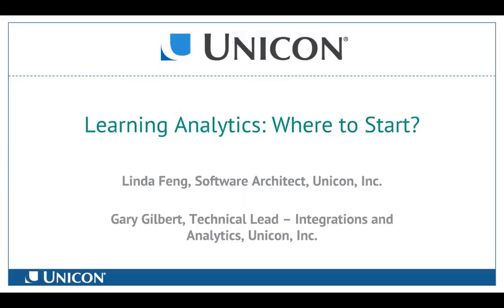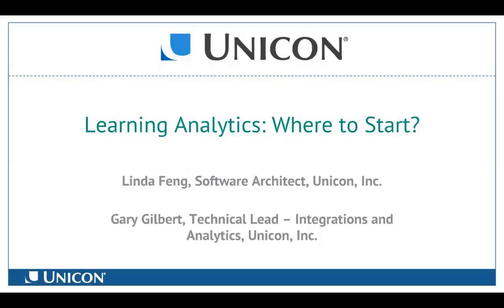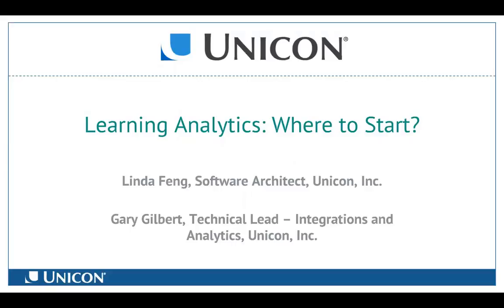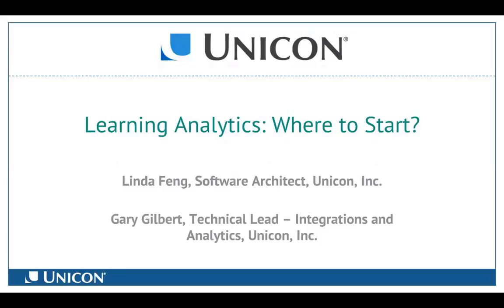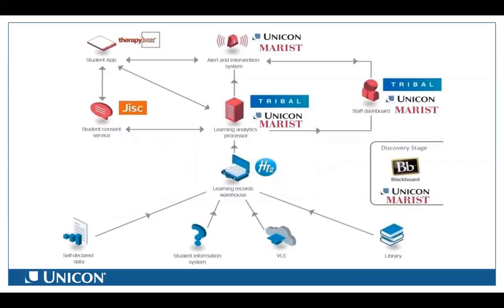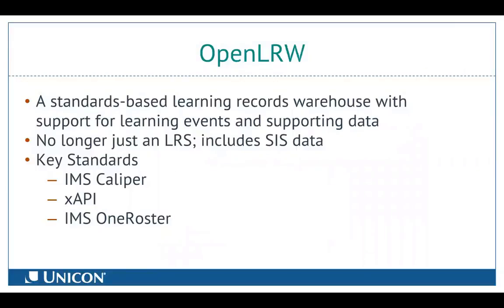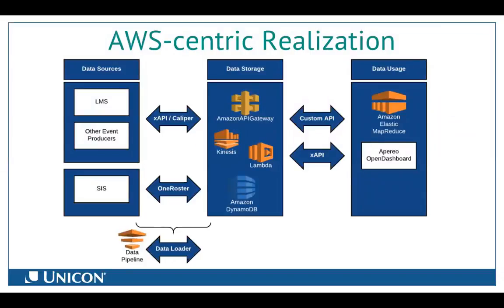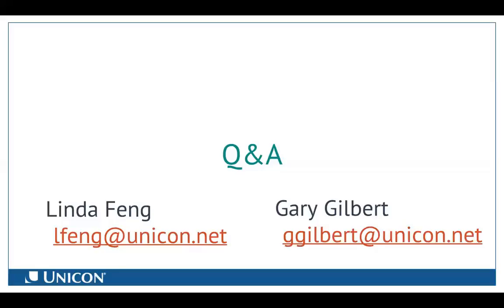Learning Analytics: Where to Start?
Table Of Contents:

About Unicon 4:19
Today’s Challenges:What We are Hearing From Customers 6:45
An Approach: Open Analytics Infrastructure 9:36
Unicon’s LA Quick Start Service 23:32
Q&A 32:51

This webinar presents our strategy for helping institutions get started with learning analytics. We focus on the components included with Unicon’s new LA Quick Start service - from an open analytics infrastructure that integrates data from the LMS into a Learning Record Warehouse using the IMS Caliper standard, to the Student and Course "Pulse" Visualizations. Also highlighted is a collaborative readiness assessment process, which provides institutions with a forum to identify concerns and challenge, from both organizational and technical perspectives.

The following questions are addressed:

•  When it comes to learning analytics, how do you determine whether your institution is ready?
•  Is there a way to get started with learning analytics without making a big commitment of time and resources?
•  What are the key components to consider when building open analytics infrastructure at scale?